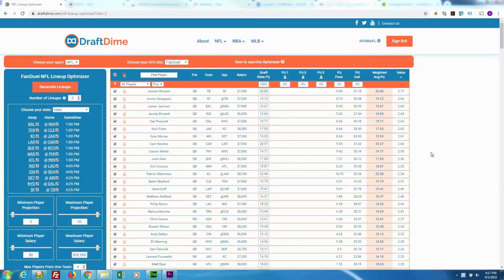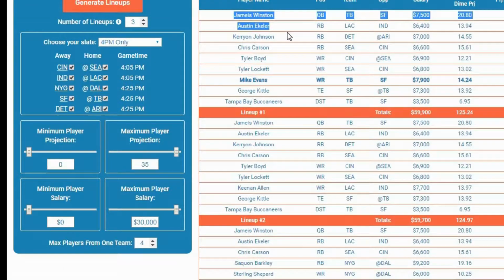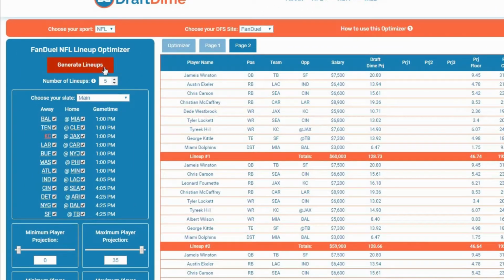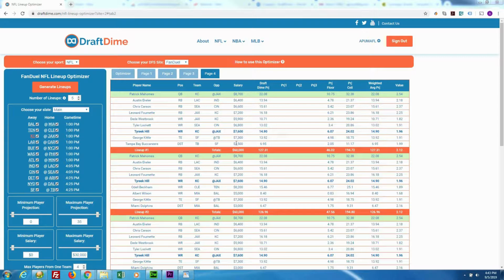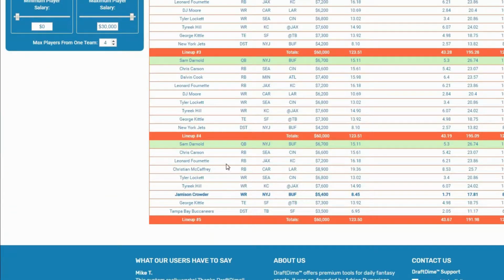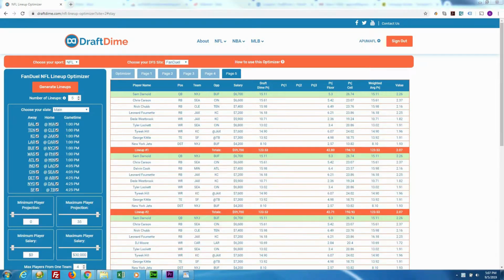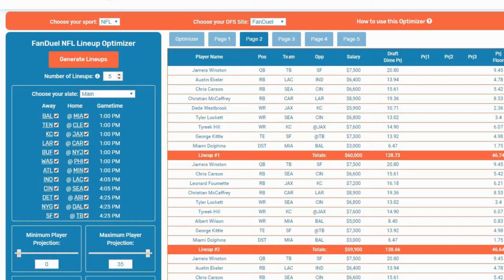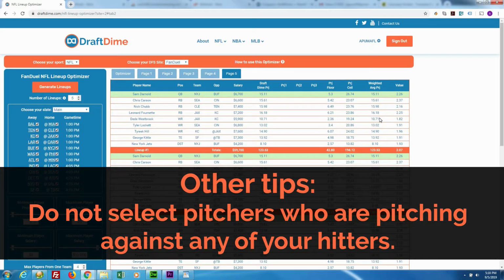DFS Stacking Tips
In this video, I discuss different strategies for stacking on FanDuel and DraftKings. I also discuss different ways lineups can be stacked for Week 1 of the NFL season.